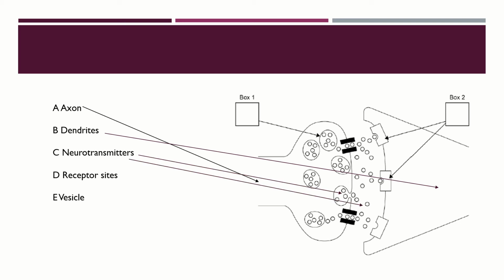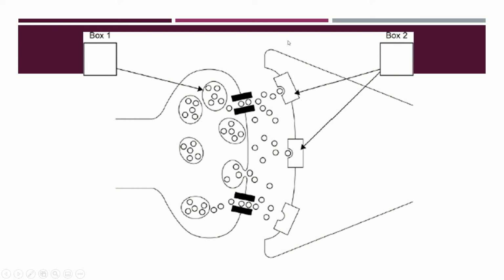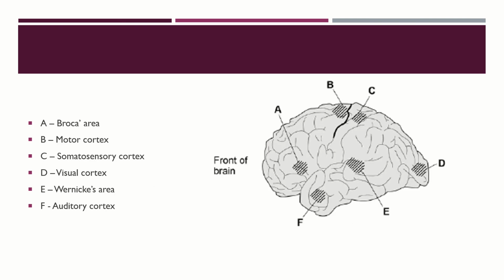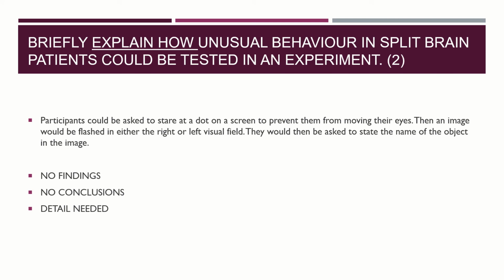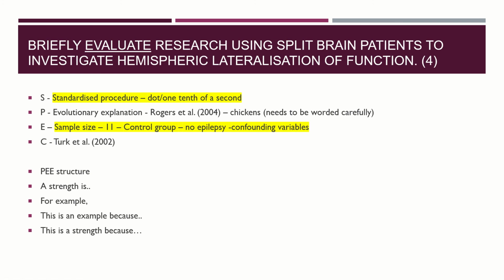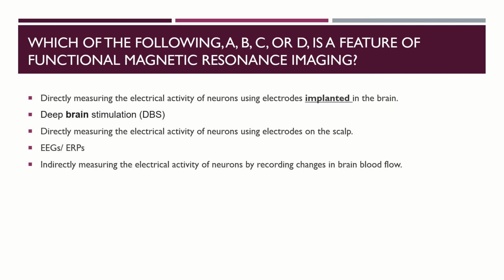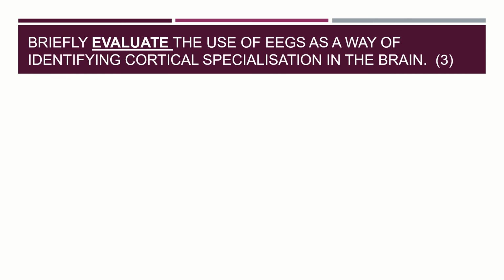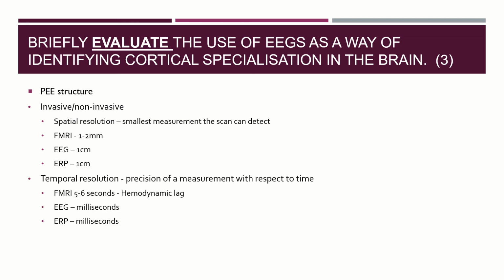Lockdown Mock Mark Scheme 1